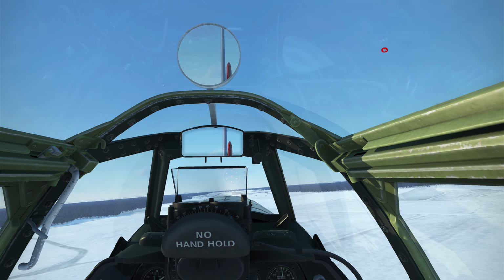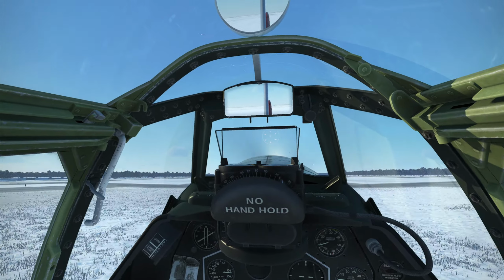P-51B Career mode IL2 BOS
Trying out IL2 again, this time in one of the new planes the P-51B is a cool plane, and the birdcage canopy makes for a challenge.
3 kills and 1 damaged in the first mission is pretty good, got a silver star to boot.